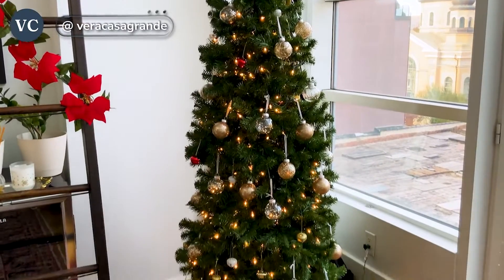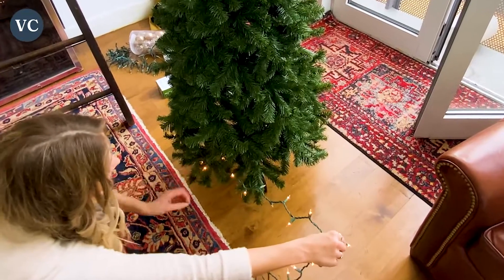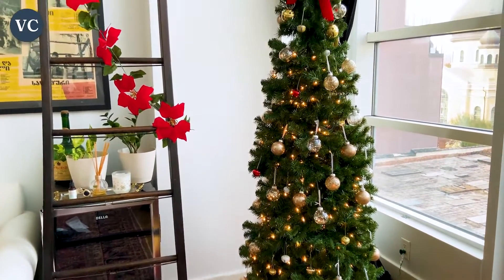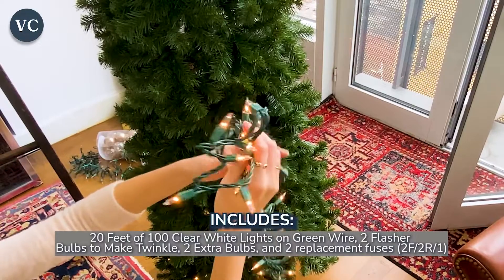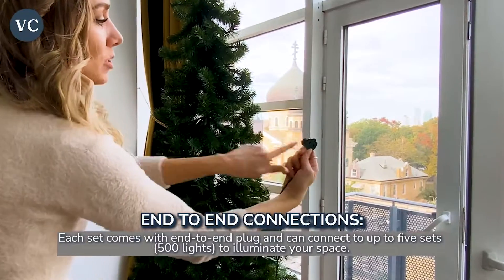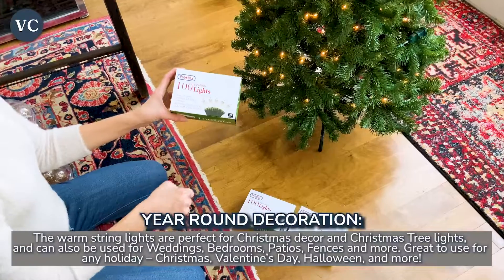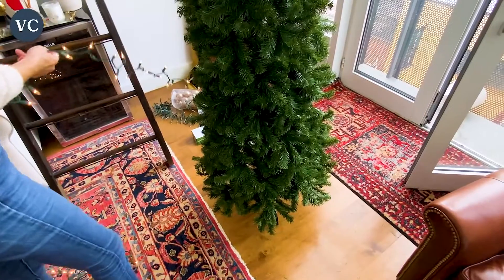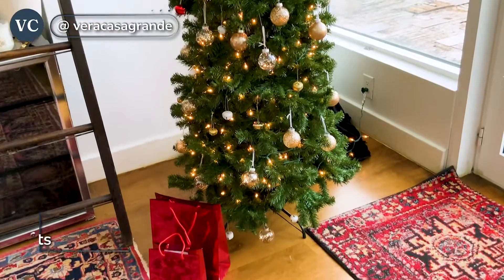AFFORDABLE Christmas Lights For Holidays, Prextex Christmas Lights 20 Feet, 100 Lights Clear White